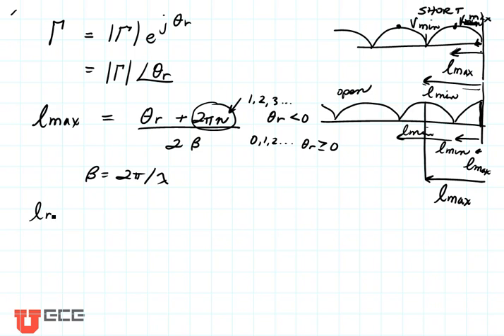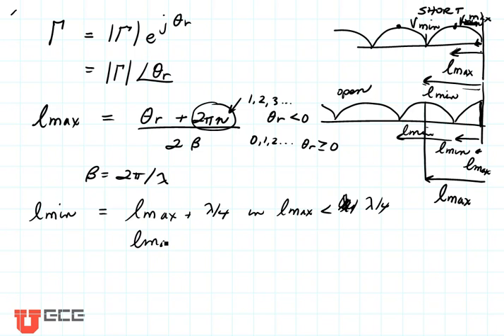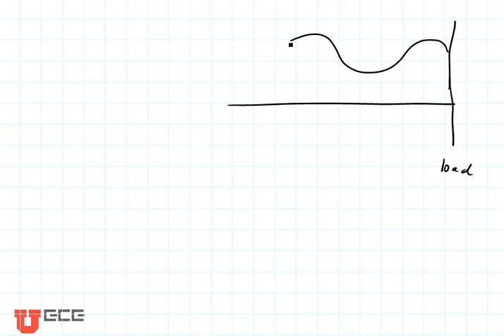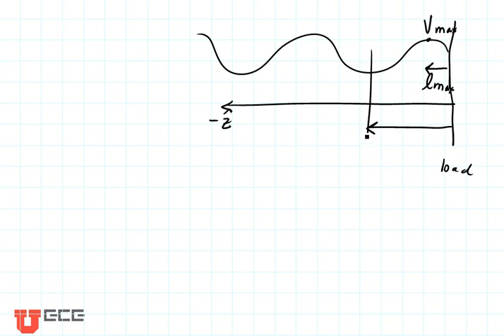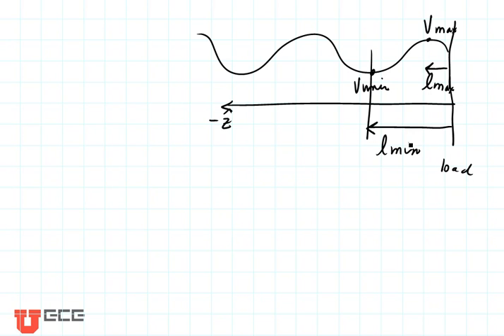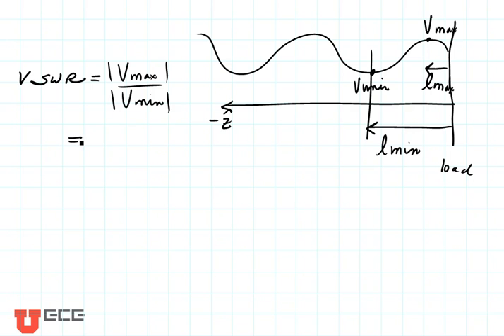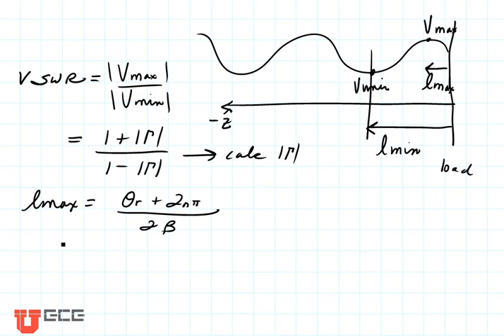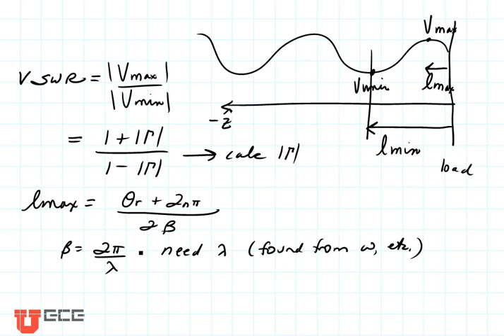ECE3300 Lecture 6-6 more on lmin,lmax